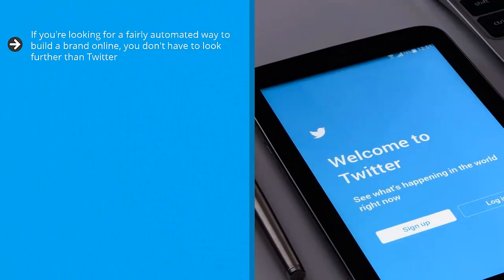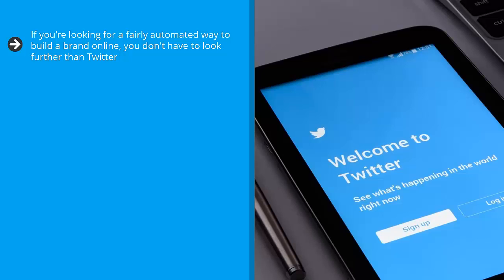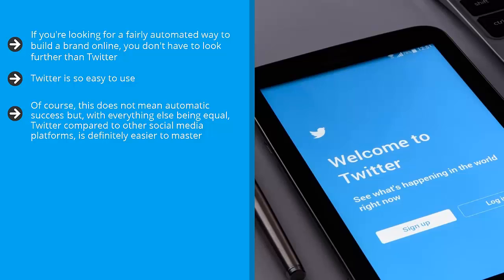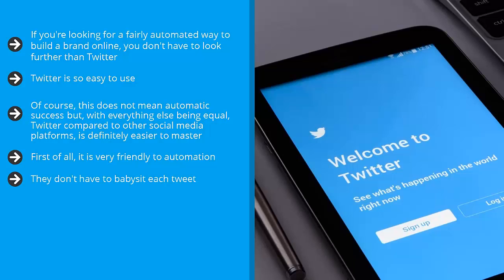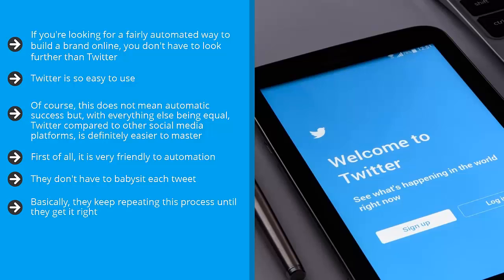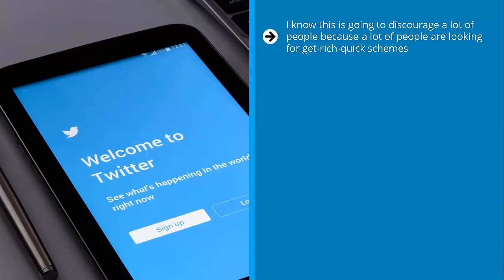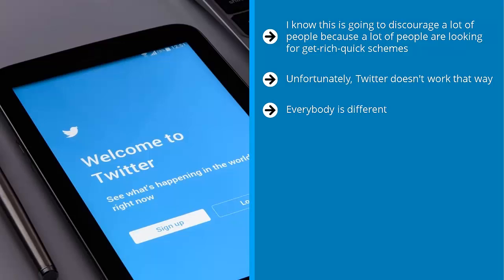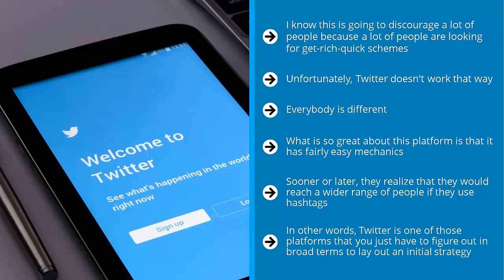twitter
Are you ready to earn a passive online income one tweet at a time?